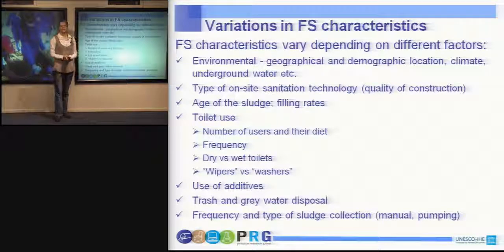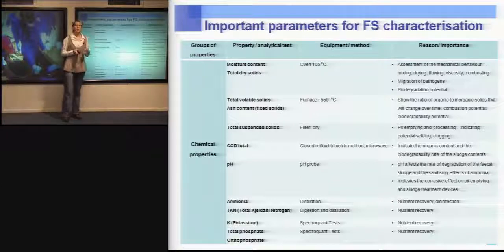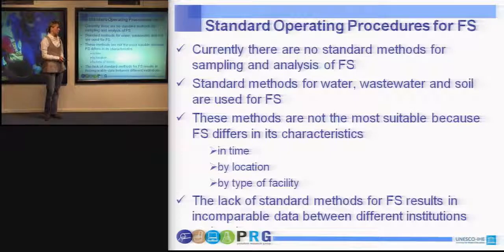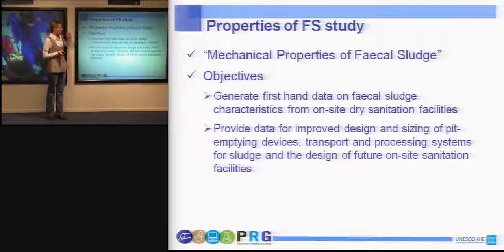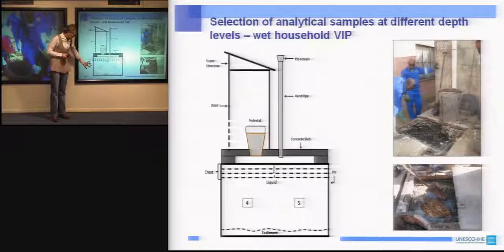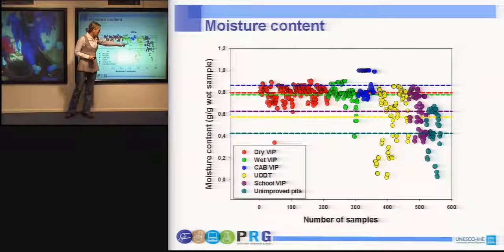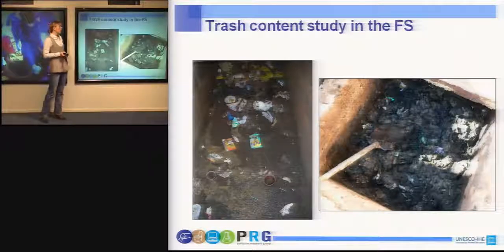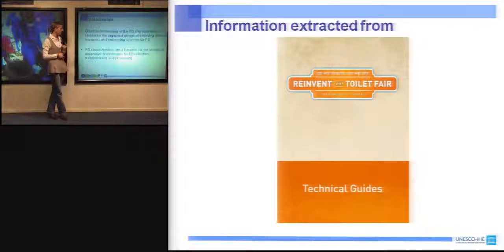Faecal sludge quantification, characterisation and treatment objectives - Unit2.1 [Video]